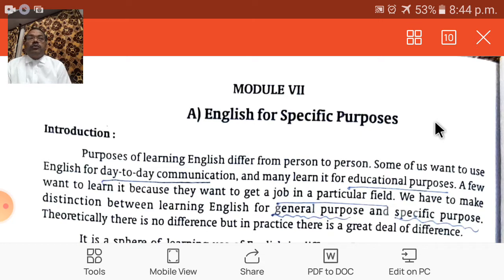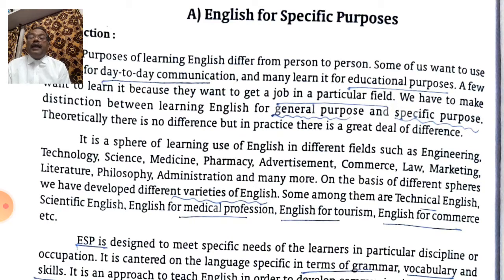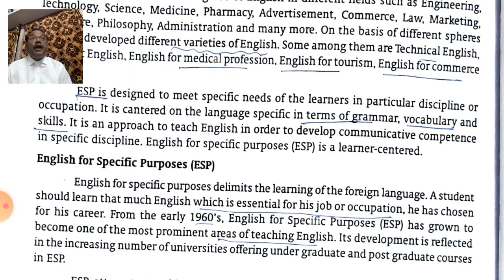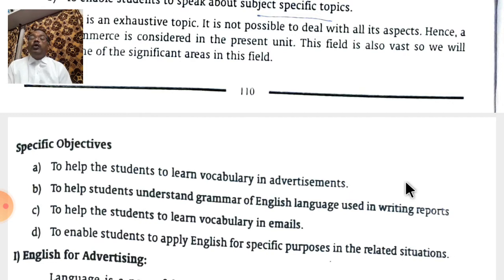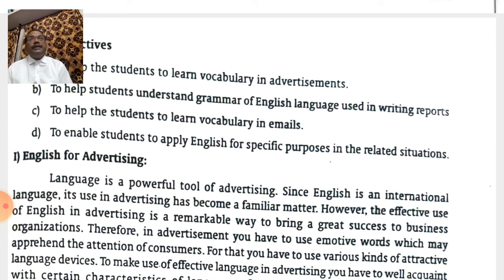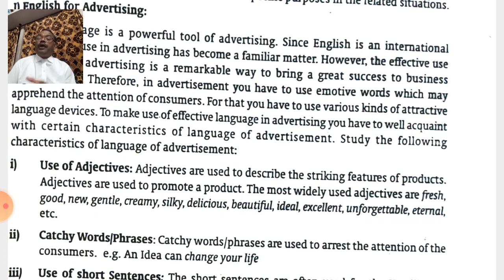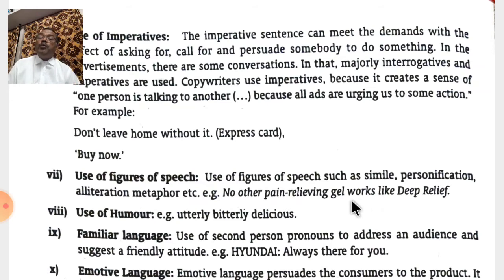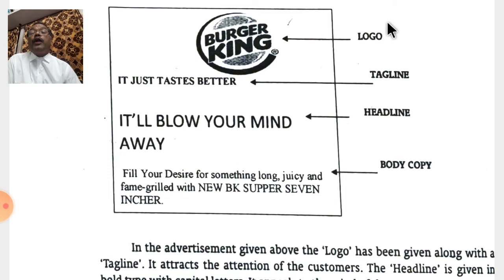B. Com.I English. Module: English for Specific Purposes. 14/6/2021..DR.P. M. PATIL